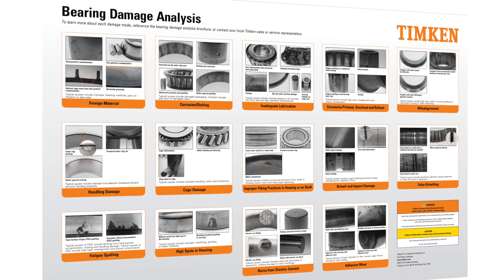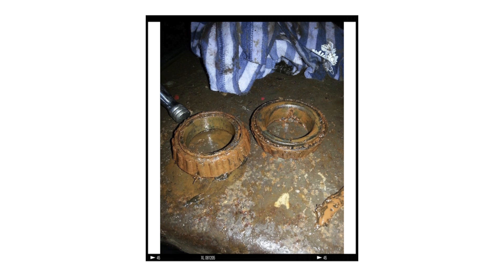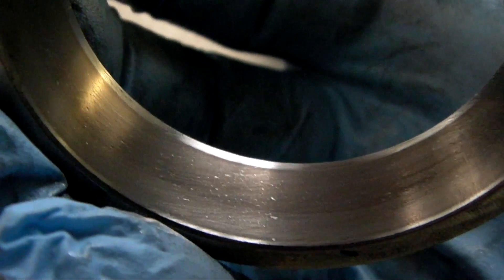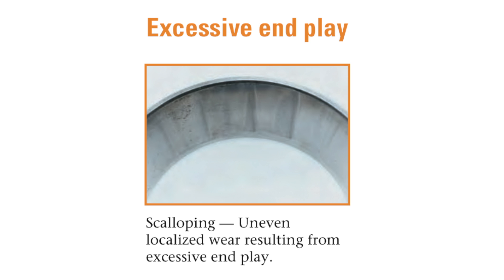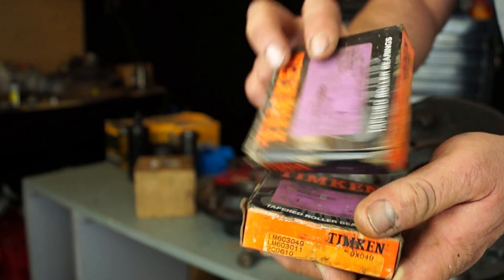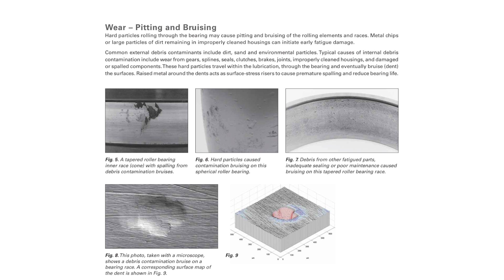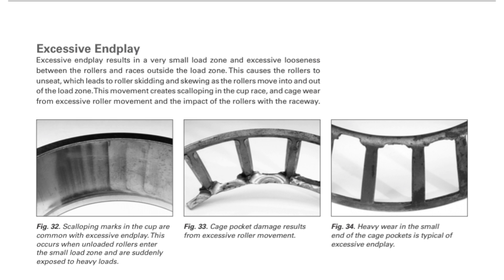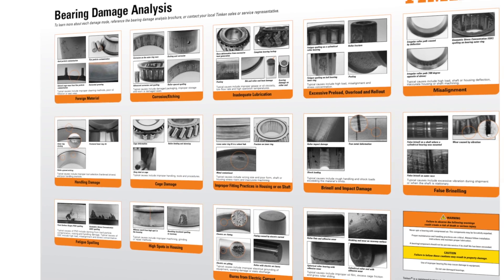Timken guide on Land Rover wheel bearing damage.